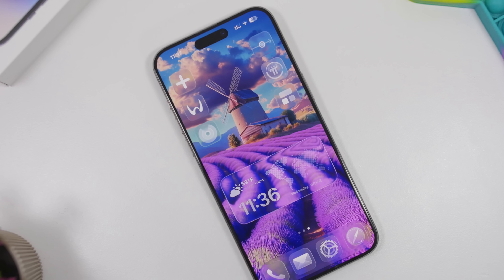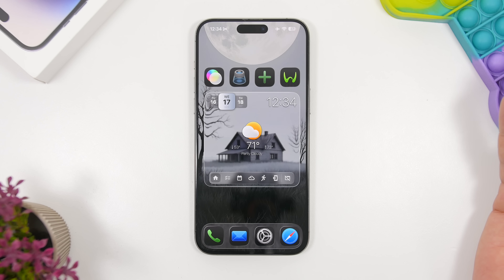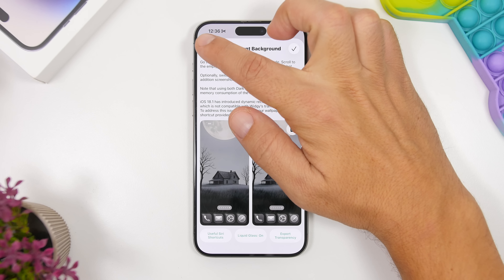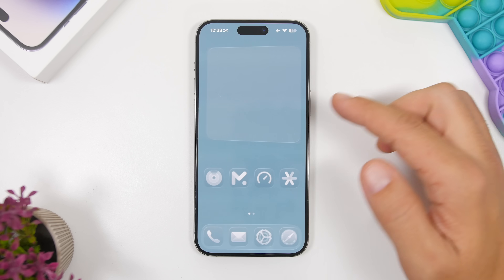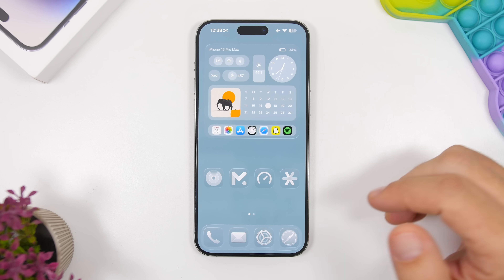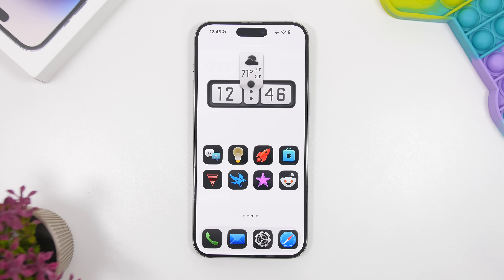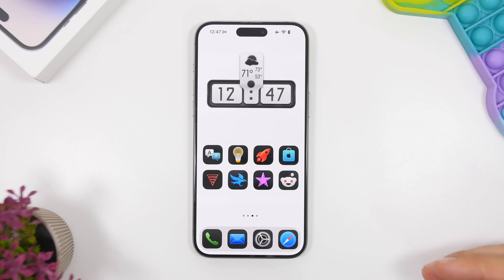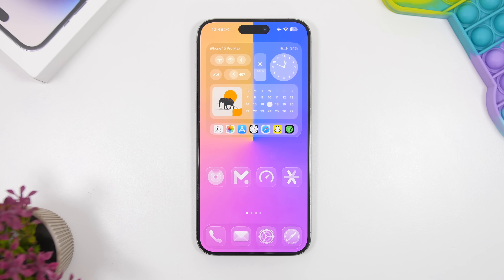Top 5 - iOS 26 Home Screen Setups (HOW TO Make Them)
iOS 26 home screen setup. How to create the best iOS 26 home screen setup easily using the new home screen features of iOS 26.

How to create home screen setups on iOS 26. With the new iOS 26 features like the new icons, liquid glass design and more you can create amazing setups and make your iPhone look really different.

Setup 1 0:00
Setup 2 3:18
Setup 3 5:08
Setup 4 6:29
Setup 5 7:25